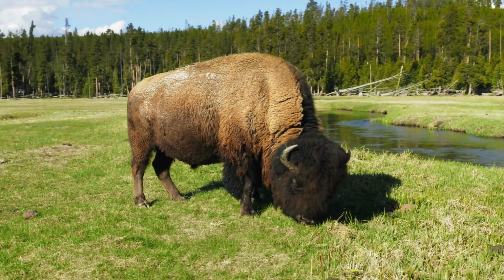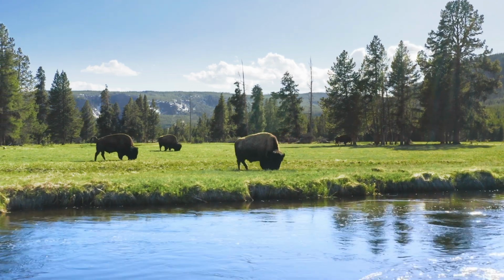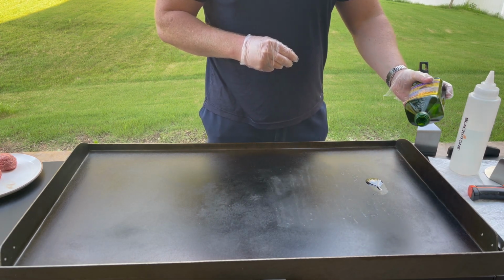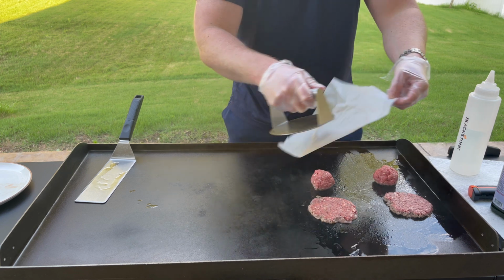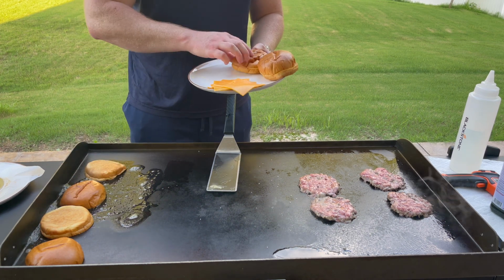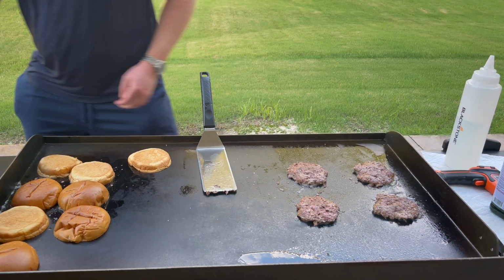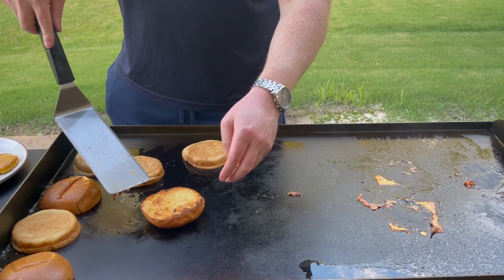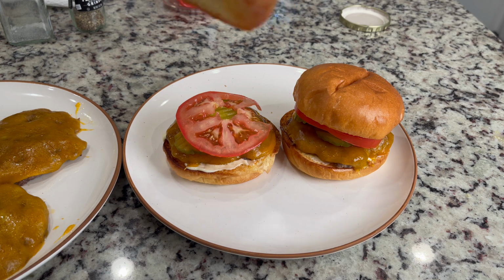Bison Smashburger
Join me as I show you how to cook an American bison smash burger on the Blackstone griddle with toasted brioche buns.

Welcome to our culinary adventure where we explore the mouthwatering world of Bison Smashburgers cooked to perfection on the griddle! Join us as we take you on a sizzling journey through taste and tradition, combining the heritage of the American bison with the modern-day love affair with burgers.

In this episode, we dive deep into the art of flavorful fusion as we unleash the wild flavors of bison on the griddle. Watch in awe as we demonstrate the secret technique behind creating the perfect Bison Smashburger. Each hand-formed patty, seasoned to perfection, is carefully placed on a scorching-hot griddle. With a swift and purposeful smash, the patty sears, forming a delectable crust while locking in all the natural juices that make bison meat so succulent.

Prepare to have your taste buds tantalized as we showcase a range of delicious Bison Smashburgers.

Timecodes
0:00 - intro
1:00 - bison meat prep
1:52 - The Smash!
2:30 - toasting of the buns
3:00 - the flip
4:09 - burger building